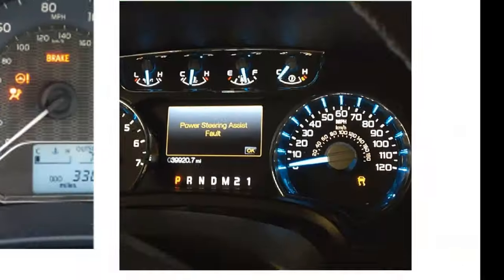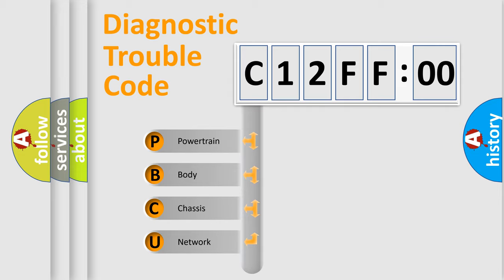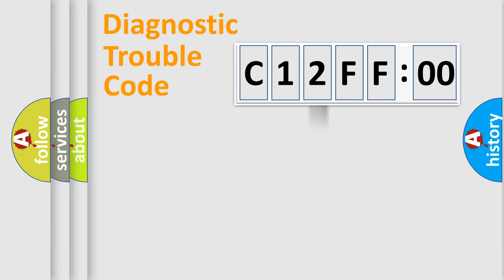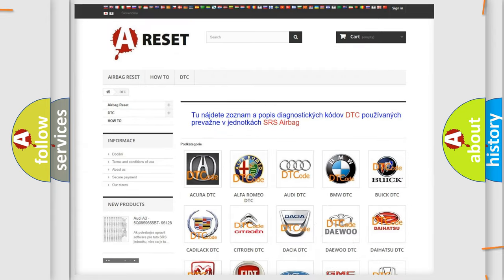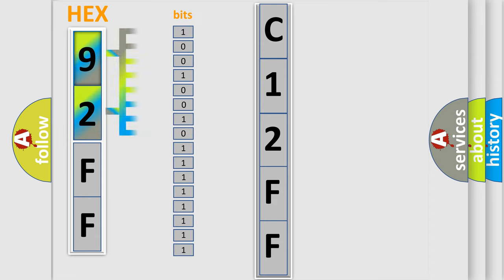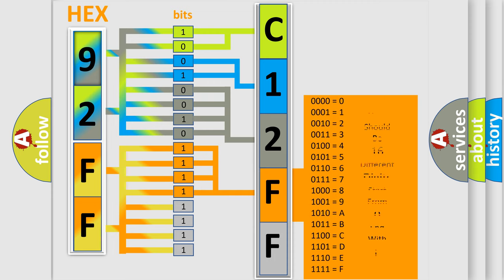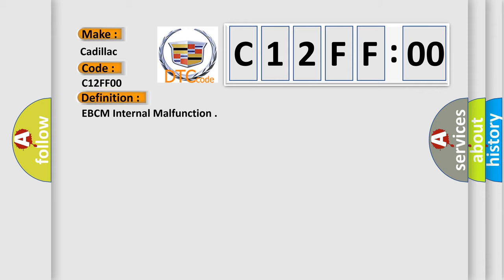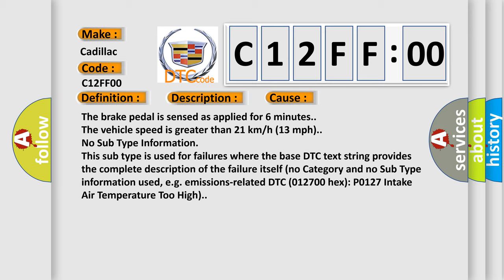DTC Cadillac C12FF-00 Short Explanation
Contents:
0:21 Basic DTC analysis according to OBD2 protocol standard.
1:48 Insight into programming
2:58 A diagnostically understandable description of the Diagnostic Trouble Code
3:05 Basic error definition

Make
Cadillac
Code
C12FF 00
Definition
EBCM Internal Malfunction
Description
Cause
The brake pedal is sensed as applied for 6 minutes
The vehicle speed is greater than 21 km or h 13 mph
Failure Type